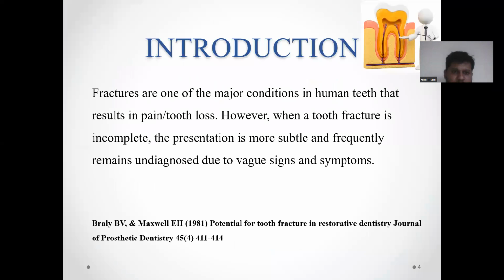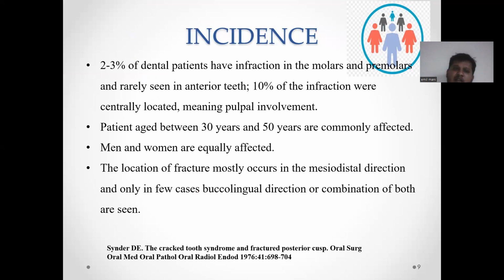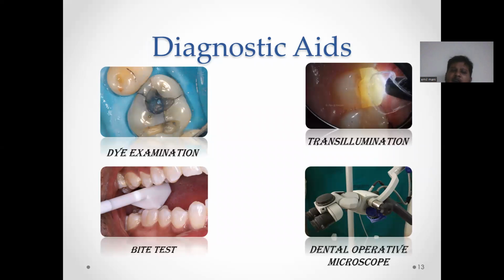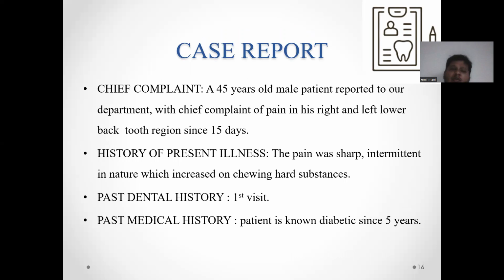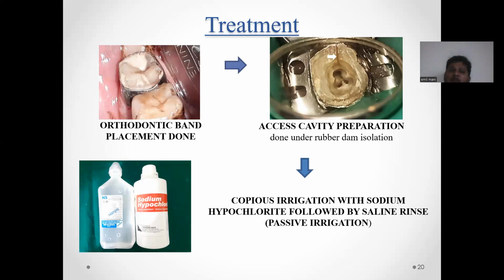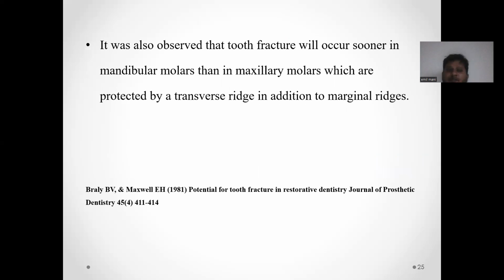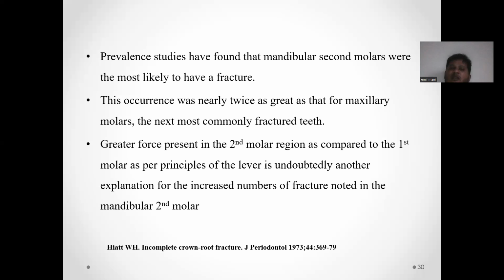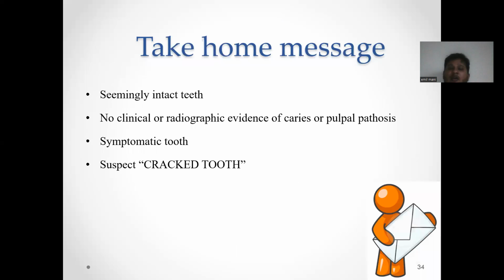Tooth Infarction|Dr Emil Santhosh Mani|Senior Lecturer|Conservative Dentistry & Endodontics|MESDC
Topic: Tooth Infarction
Faculty: Dr Emil Santhosh Mani, Senior Lecturer
Department: Conservative Dentistry & Endodontics
Perinthalmanna
Kerala
India